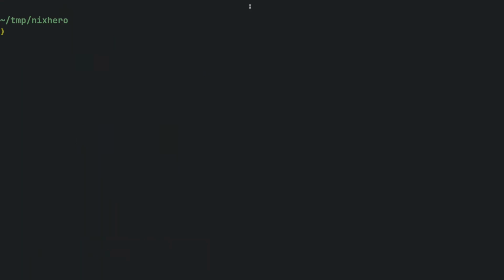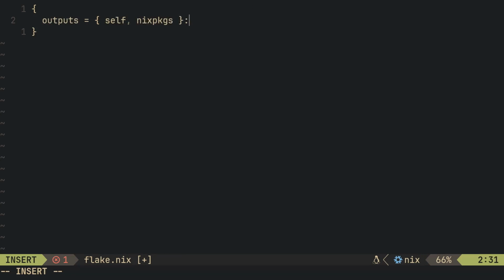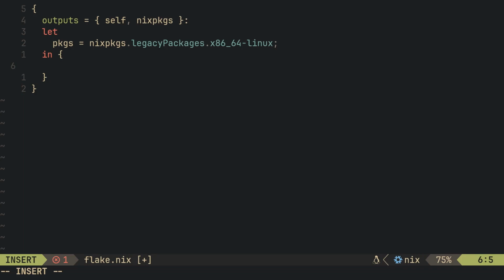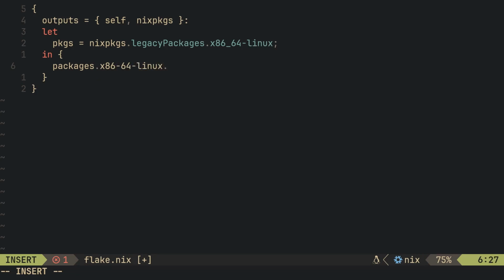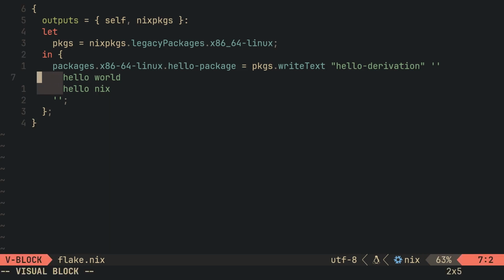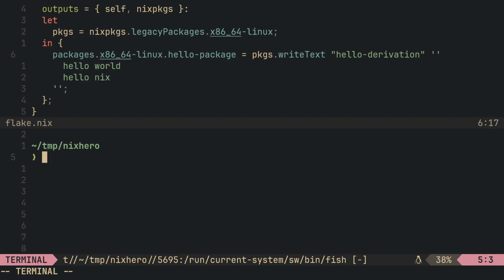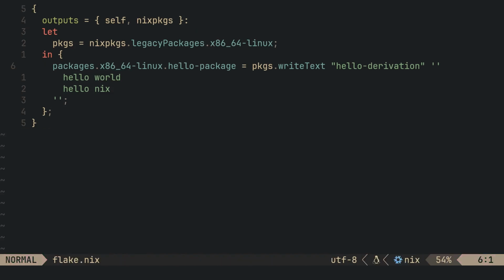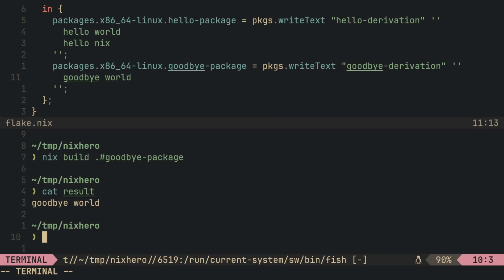Hello World Nix derivation using Nix Flakes [nix build]